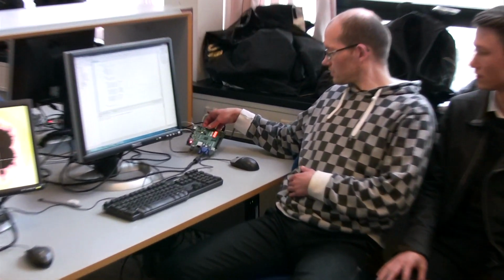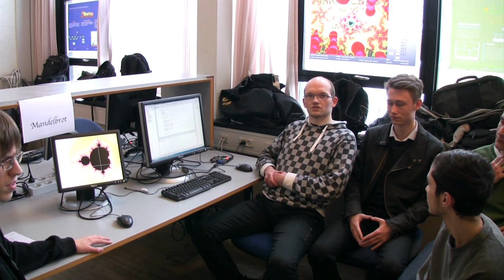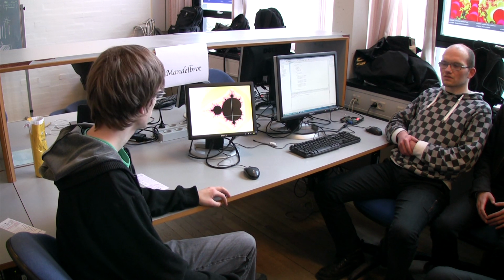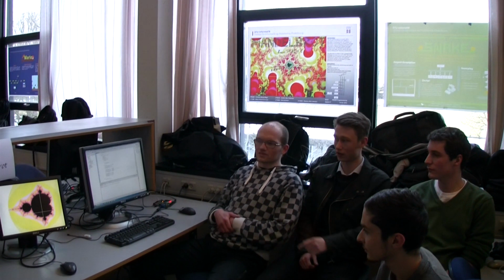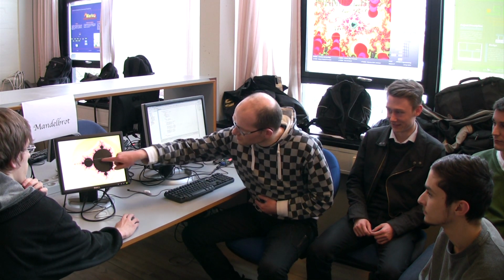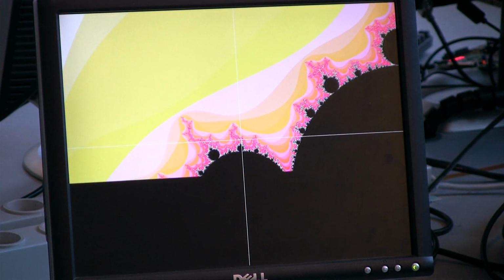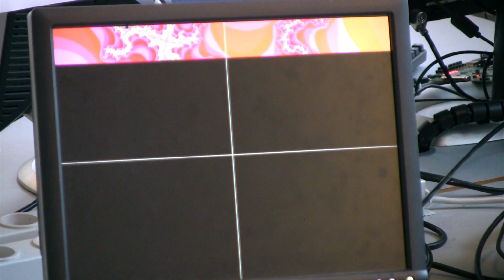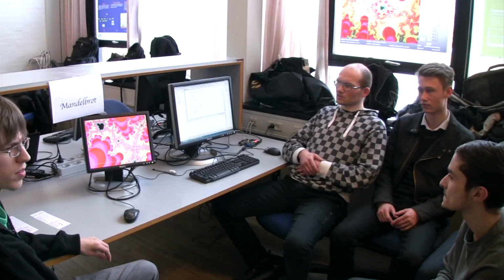Mandelbrot (English)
3rd semestser course - January 2013
02321 Hardware/Software programming, 3-weeks project

The video presents a student project implemented on a computer created by the students on the Nexys3 FPGA. The computer is built around the LC3 (little computer version 3) processor described in the book "Introduction to Computing Systems - From Bits and Gates to C and Beyond" written by Yale N. Patt and Sanjay J. Patel.